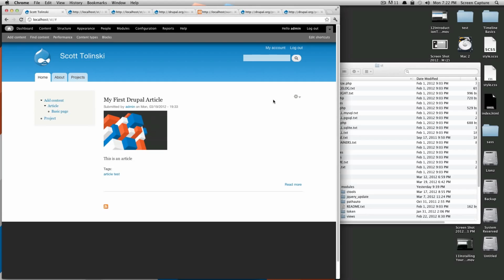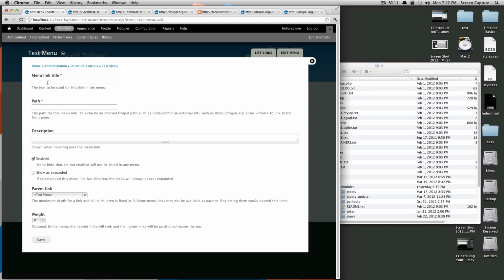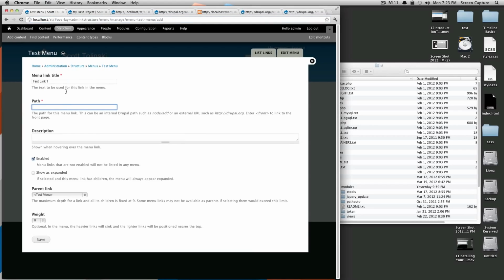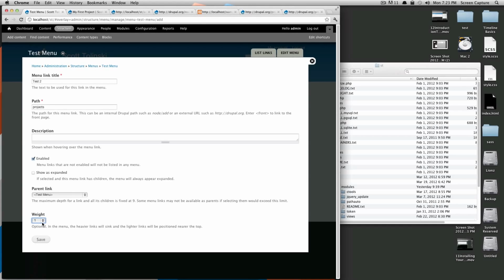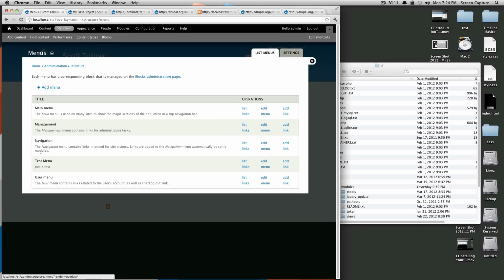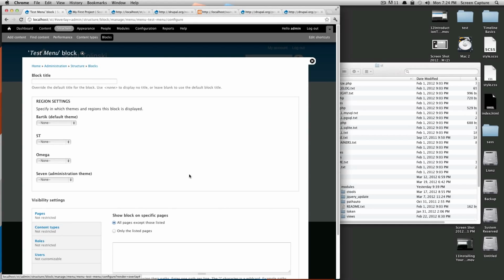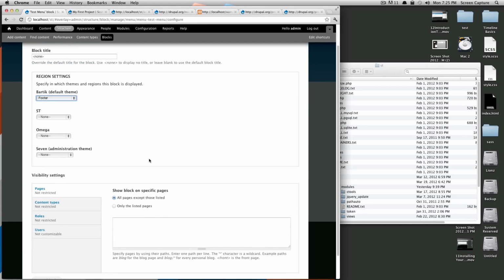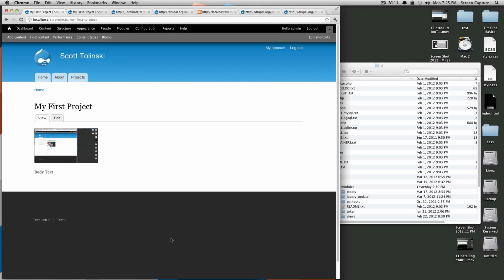Drupal Tutorials #15 Creating a Menu and Adding Menu Items - Tạo menu và tạo menu con